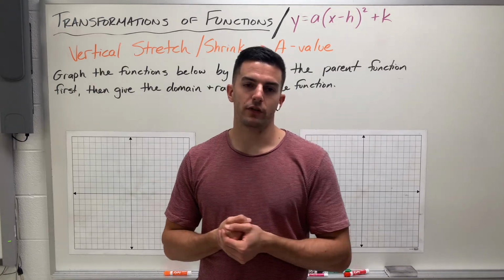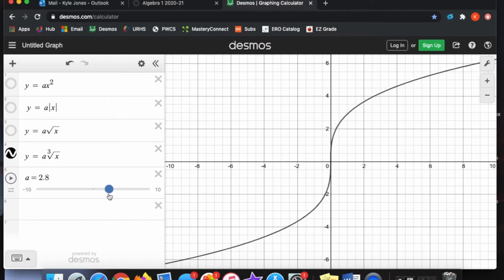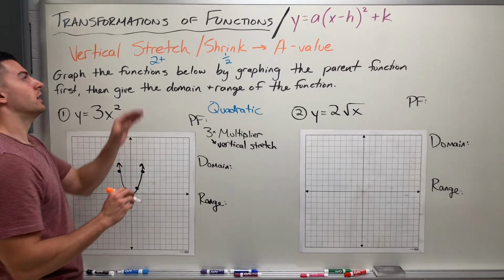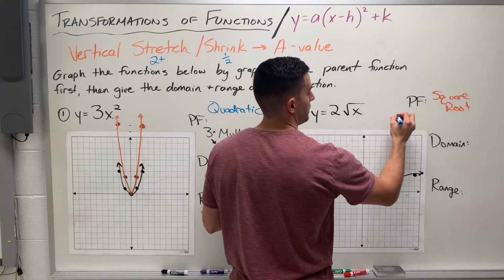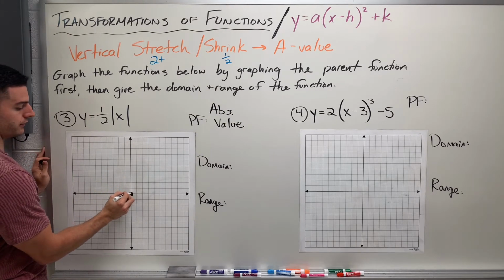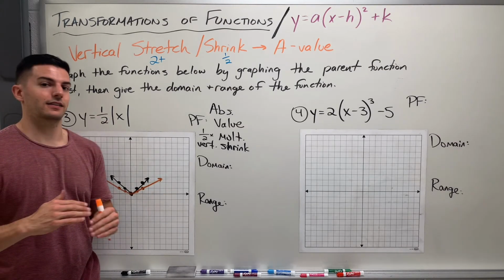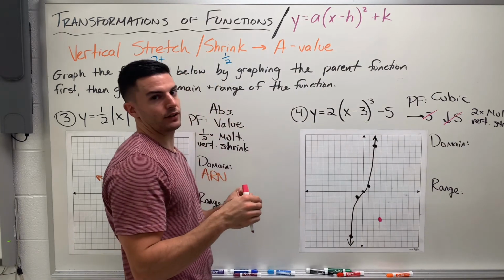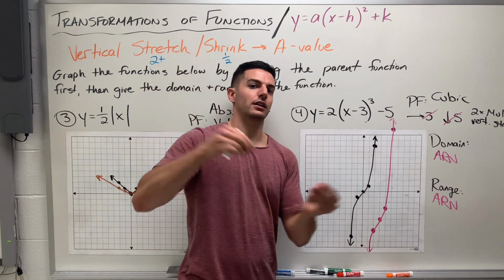Alg 2 Unit 2 - Transformations of Functions - Vertical Stretch/Shrink (with a-value)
Transforming functions by manipulating the a-value in the y = a(x - h)^2 + k equation, which results in a vertical stretch/shrink of the function.